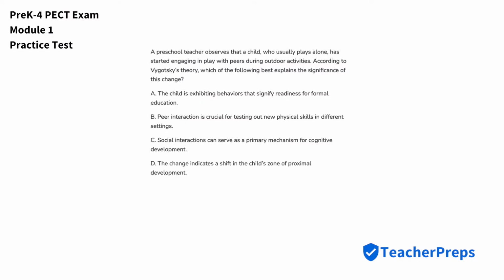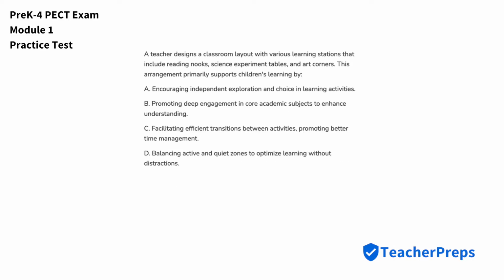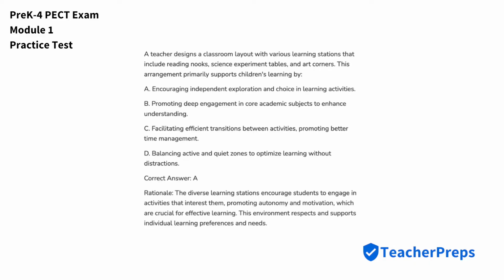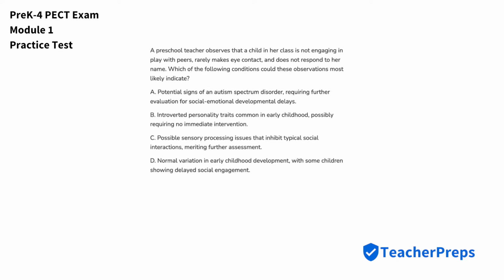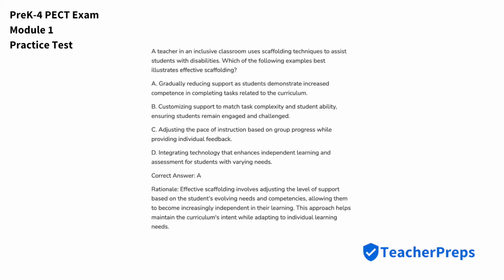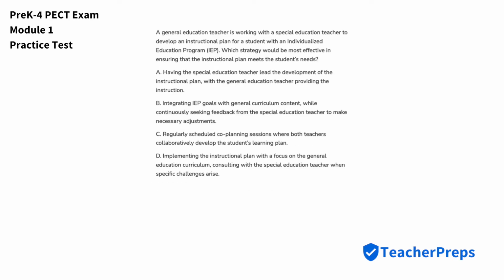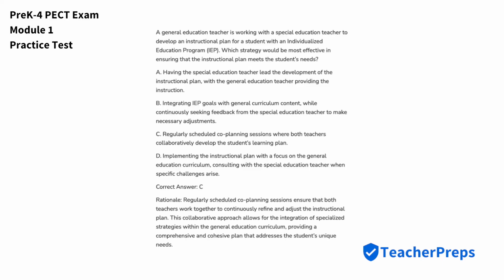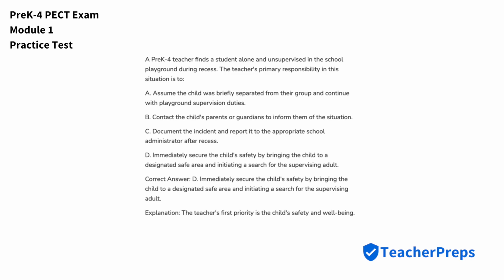PreK-4 Module 1 PECT Exam Practice Test #1